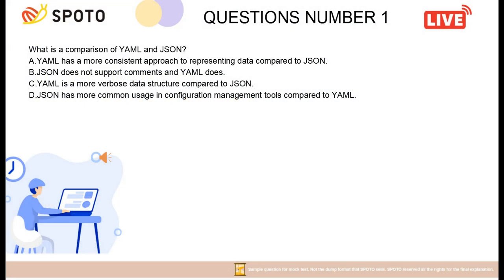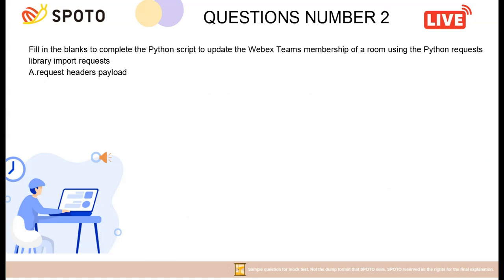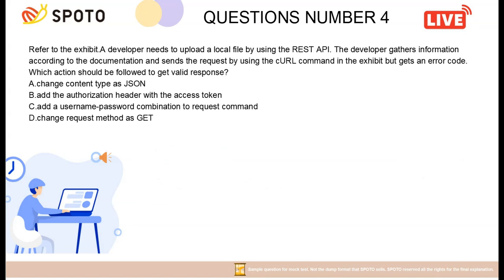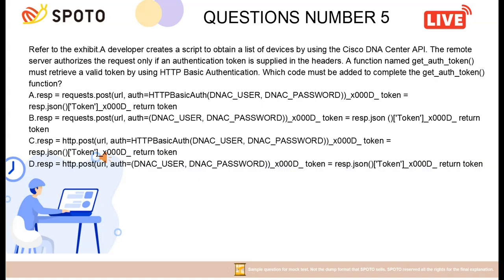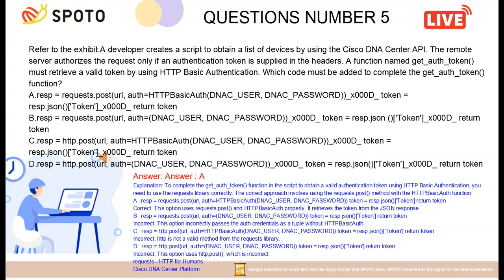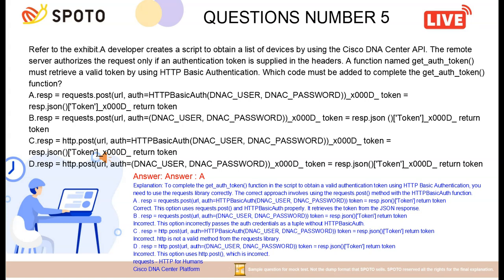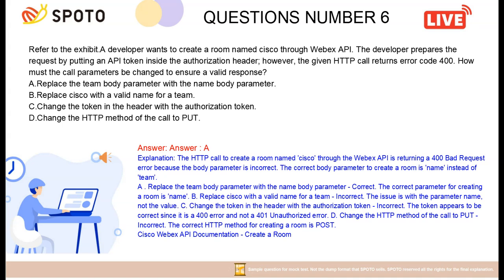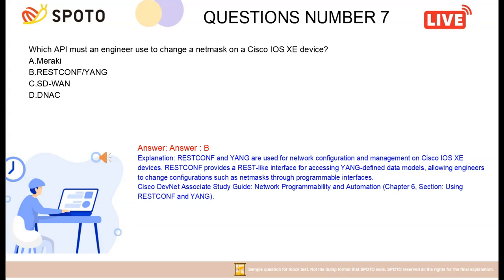CCNA 200-901 DevNet Associate Exam Questions and Answers Explained | Cisco Certification 2025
🚀 Master the Cisco CCNA 200-901 DevNet Associate Exam!
In this video, we cover real CCNA 200-901 exam questions and detailed explanations to help you understand the core topics and confidently prepare for the Cisco DevNet Associate certification.

🎯 Who This Video Is For:
Candidates preparing for the Cisco DevNet Associate (200-901) certification
Developers and network engineers exploring NetDevOps & automation
IT professionals upgrading their networking and coding skills

👉 Join our DevNet study community for updates and free study materials!